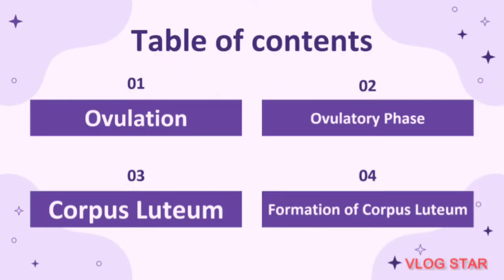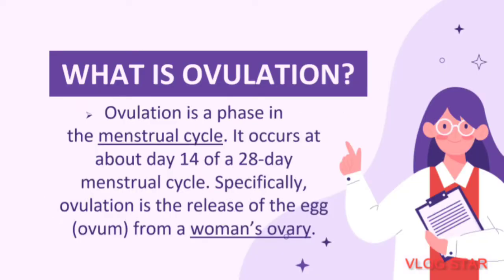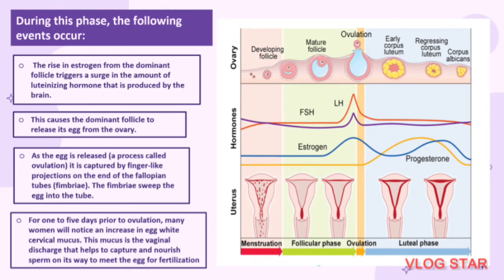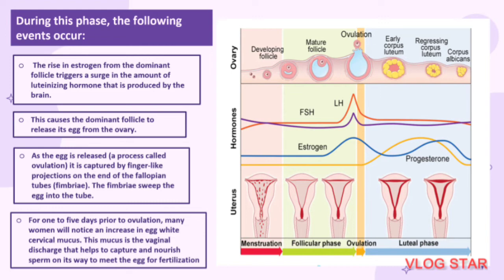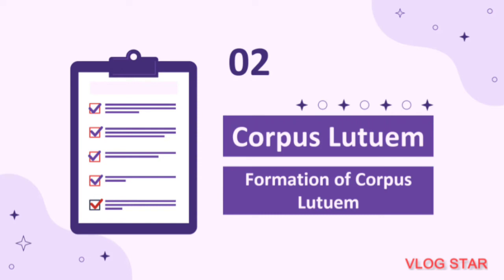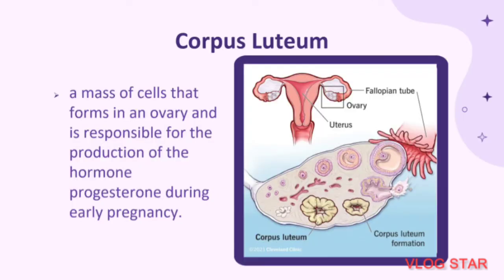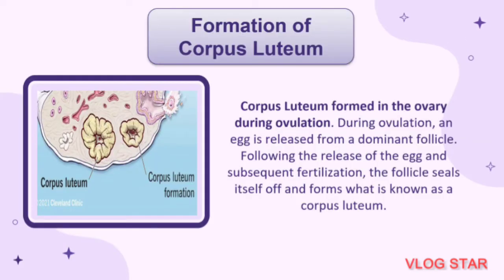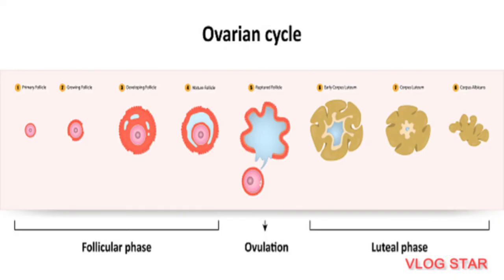ovulation and Formation of Corpus Luteum